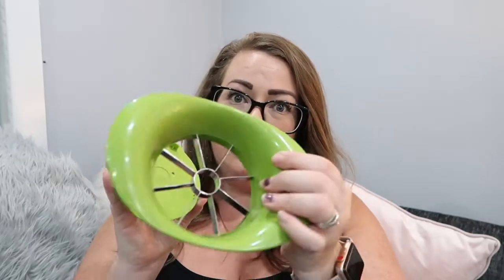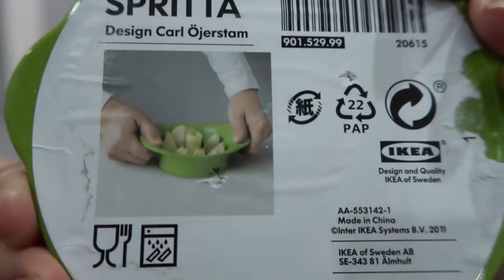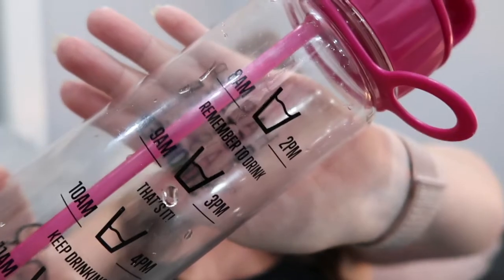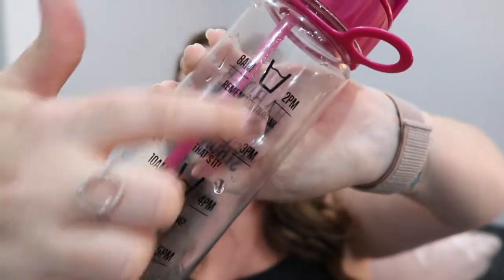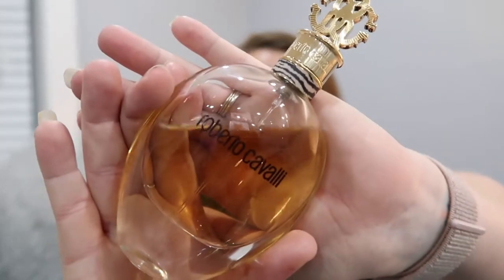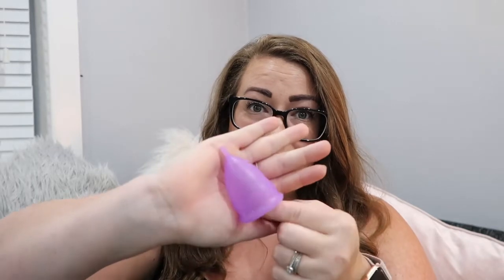July favourites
This is everything that I’ve been living in the month of July!

Meg x